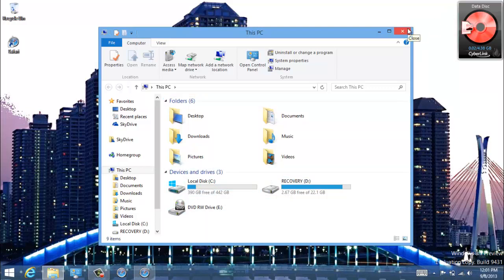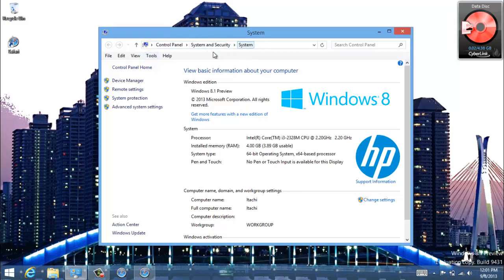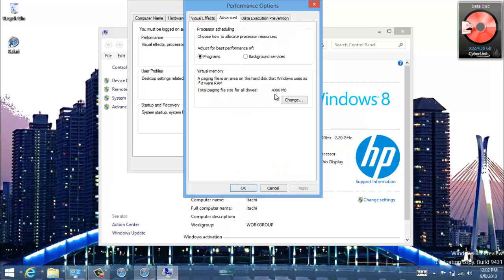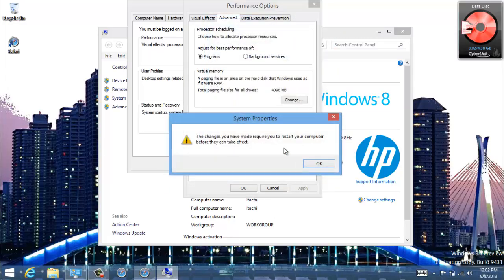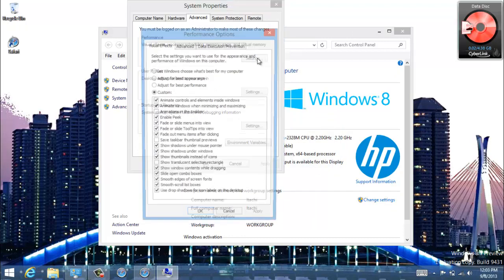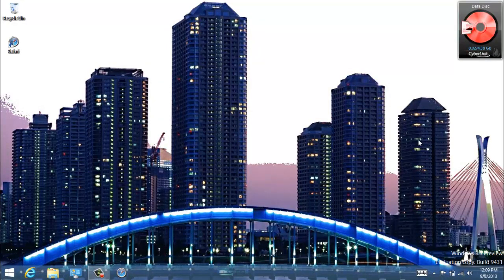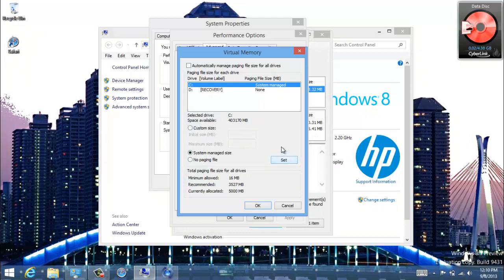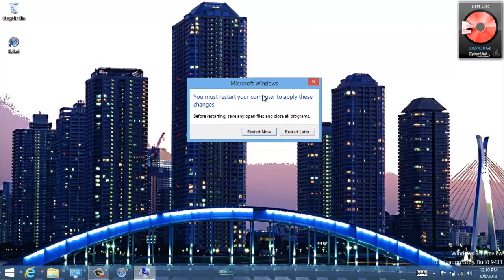How to get more ram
Hey guys so today i decided to make a video on how to more ram on your computer easily using one simple feature so make sure you watch the entire video so you can see proof that it works after restarting.

Random-access memory (RAM /ræm/) is a form of computer data storage. A random-access device allows stored data to be accessed directly in any random order. In contrast, other data storage media such as hard disks, CDs, DVDs and magnetic tape, as well as early primary memory types such as drum memory, read and write data only in a predetermined order, consecutively, because of mechanical design limitations. Therefore the time to access a given data location varies significantly depending on its physical location.
Today, random-access memory takes the form of integrated circuits. Strictly speaking, modern types of DRAM are not random access, as data is read in bursts, although the name DRAM / RAM has stuck. However, many types of SRAM, ROM, OTP, and NOR flash are still random access even in a strict sense. RAM is normally associated with volatile types of memory (such as DRAM memory modules), where its stored information is lost if the power is removed. Many other types of non-volatile memory are RAM as well, including most types of ROM and a type of flash memory called NOR-Flash. The first RAM modules to come into the market were created in 1951 and were sold until the late 1960s and early 1970s.

The three main forms of modern RAM are static RAM (SRAM), dynamic RAM (DRAM) and phase-change memory (PRAM). In SRAM, a bit of data is stored using the state of a flip-flop. This form of RAM is more expensive to produce, but is generally faster and requires less power than DRAM and, in modern computers, is often used as cache memory for the CPU. DRAM stores a bit of data using a transistor and capacitor pair, which together comprise a memory cell. The capacitor holds a high or low charge (1 or 0, respectively), and the transistor acts as a switch that lets the control circuitry on the chip read the capacitor's state of charge or change it. As this form of memory is less expensive to produce than static RAM, it is the predominant form of computer memory used in modern computers.

Both static and dynamic RAM are considered volatile, as their state is lost or reset when power is removed from the system. By contrast, read-only memory (ROM) stores data by permanently enabling or disabling selected transistors, such that the memory cannot be altered. Writeable variants of ROM (such as EEPROM and flash memory) share properties of both ROM and RAM, enabling data to persist without power and to be updated without requiring special equipment. These persistent forms of semiconductor ROM include USB flash drives, memory cards for cameras and portable devices, etc. ECC memory (which can be either SRAM or DRAM) includes special circuitry to detect and/or correct random faults (memory errors) in the stored data, using parity bits or error correction code.

In general, the term RAM refers solely to solid-state memory devices (either DRAM or SRAM), and more specifically the main memory in most computers. In optical storage, the term DVD-RAM is somewhat of a misnomer since, unlike CD-RW or DVD-RW it does not need to be erased before reuse. Nevertheless a DVD-RAM behaves much like a hard disc drive if somewhat slower.

Most modern operating systems employ a method of extending RAM capacity, known as "virtual memory". A portion of the computer's hard drive is set aside for a paging file or a scratch partition, and the combination of physical RAM and the paging file form the system's total memory. (For example, if a computer has 2 GB of RAM and a 1 GB page file, the operating system has 3 GB total memory available to it.) When the system runs low on physical memory, it can "swap" portions of RAM to the paging file to make room for new data, as well as to read previously swapped information back into RAM. Excessive use of this mechanism results in thrashing and generally hampers overall system performance, mainly because hard drives are far slower than RAM.